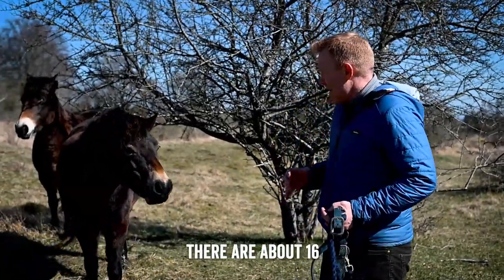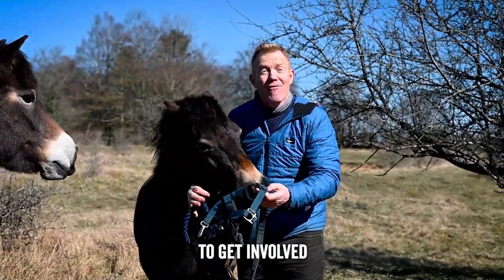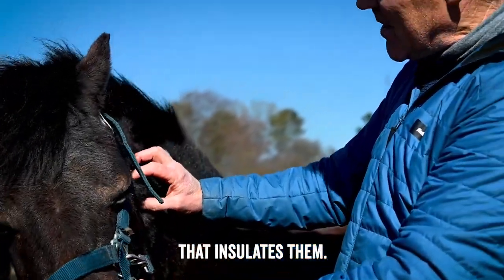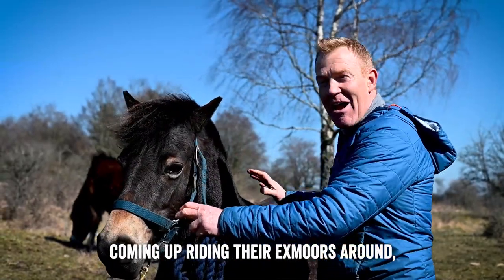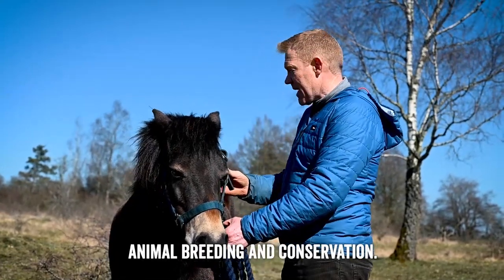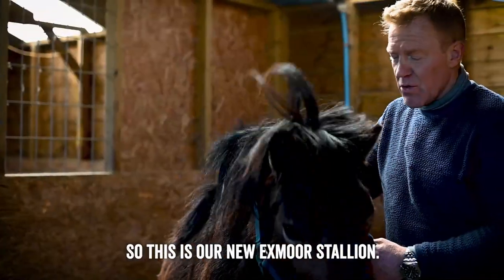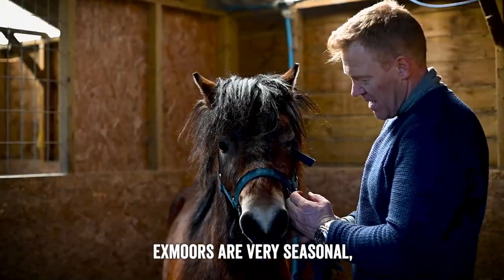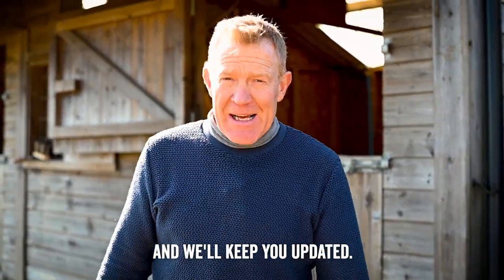Meet Our Handsome Stallion - Adam Henson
Adam Henson's over in Barton Bushes, an area of SSSI talking about his favourite breed of equine, the Exmoor Pony. Adam  further introduces our new Exmoor stallion as well as checking in on Lexy and Victoria, our Suffolk Punch mares.

Would you like to see a lamb being born live?

Fancy a go at Bottle Feeding a lamb or goat kid?

Over the course of this series, Adam Henson will be inviting you to learn all about Cotswold Farm Park and our wider farm.